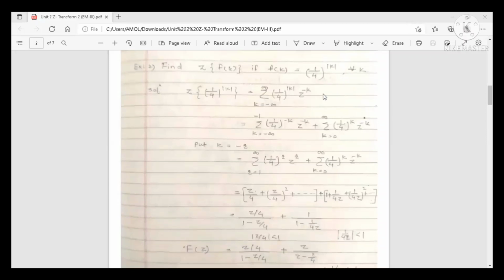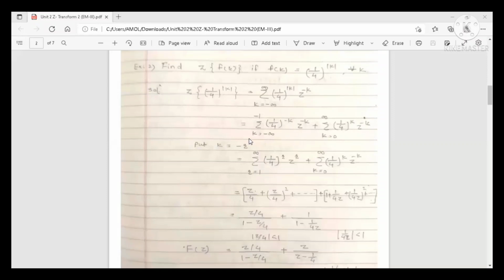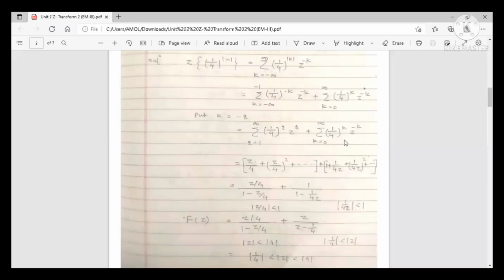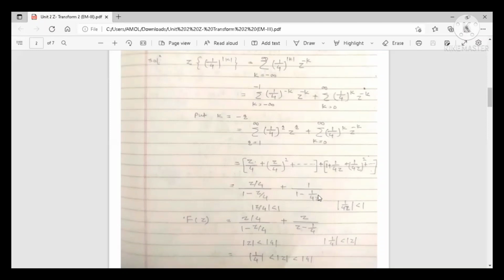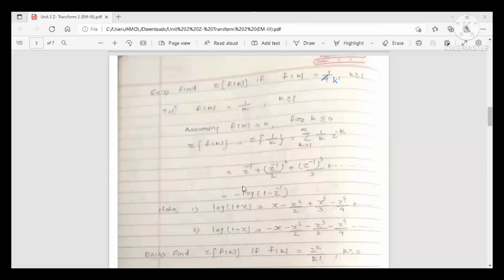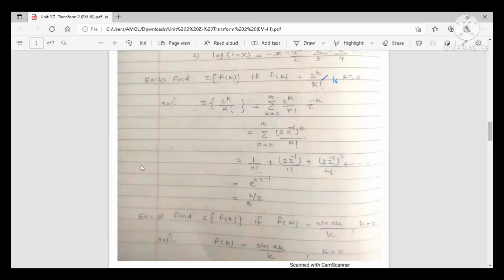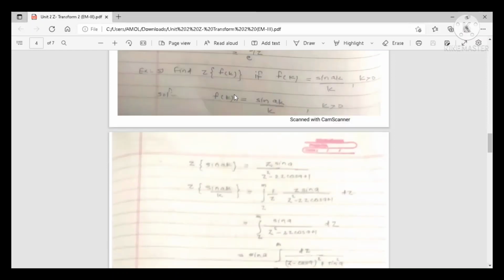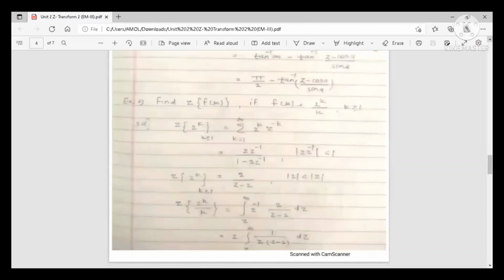Unit 2 Z Transform 2 EM III